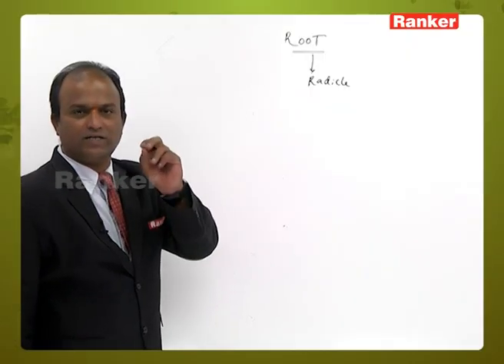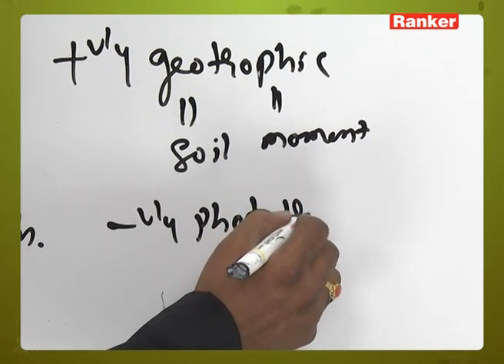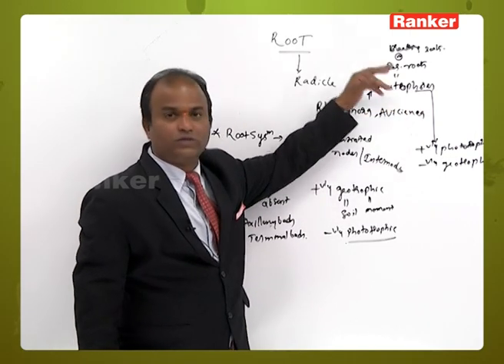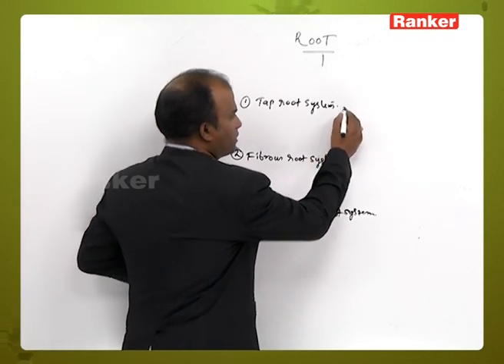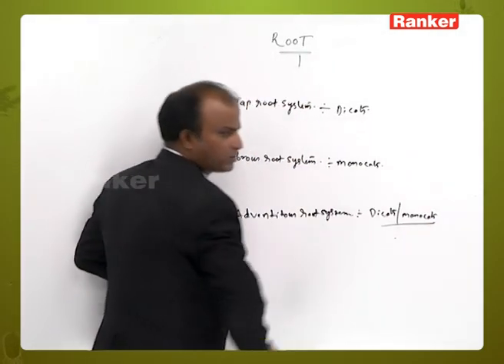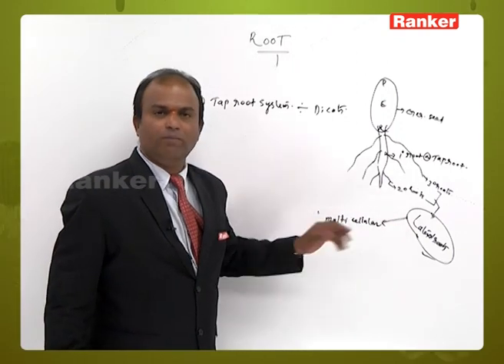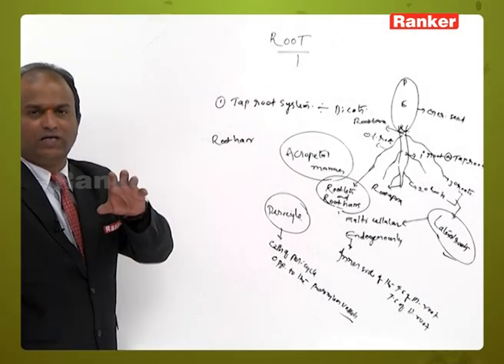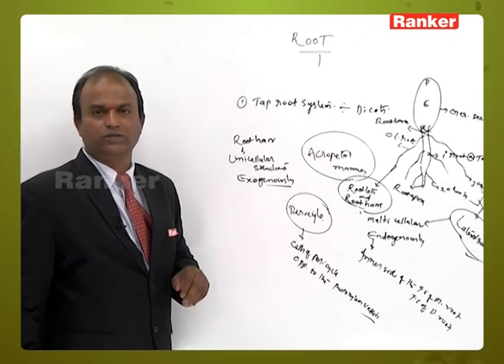Types of Root Systems, Structural Organization in Plants | Botany | T. Prabhakar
This lecture video deals primarily with Types of Root Systems, Structural Organization in Plants which is briefly explained by T. Prabhakar Sir.